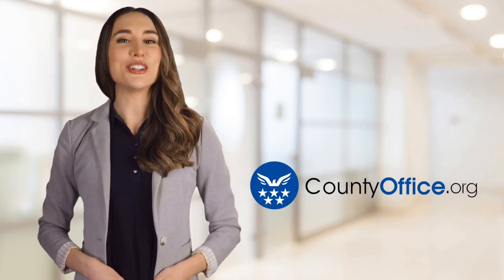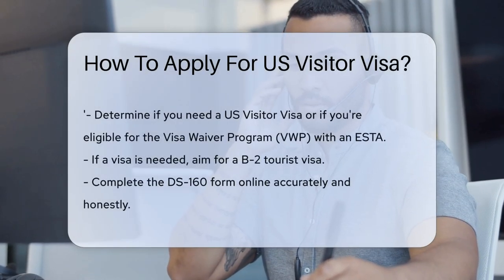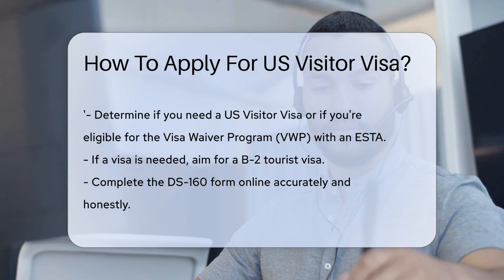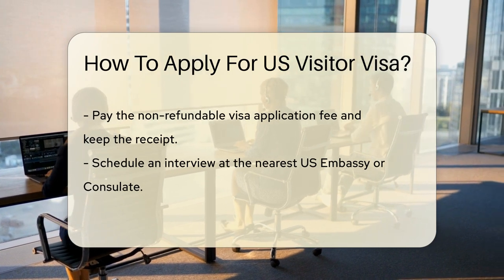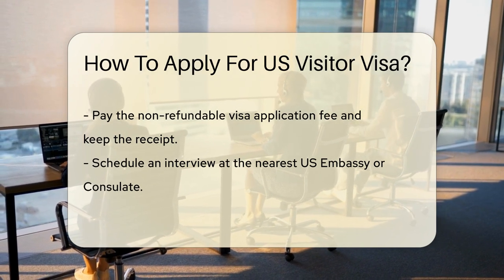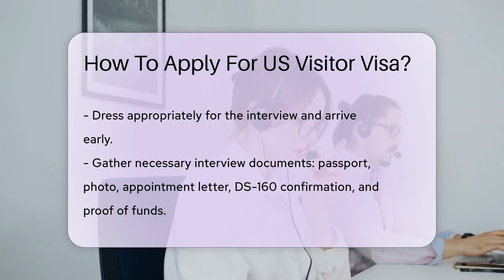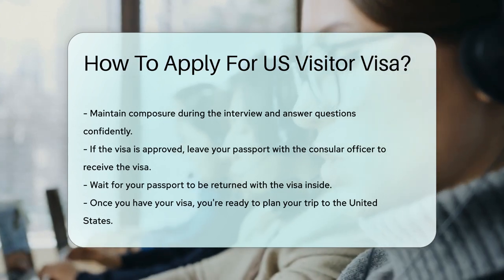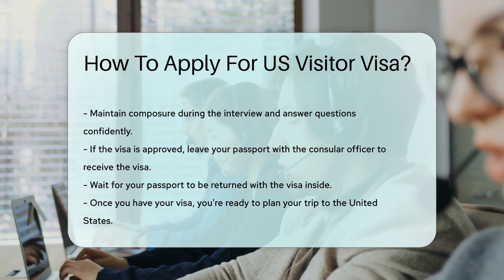How To Apply For US Visitor Visa? - CountyOffice.org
How To Apply For US Visitor Visa? Embark on a journey to the United States with our step-by-step guide on securing a US Visitor Visa! Whether you're longing to witness the wonders of the Grand Canyon or take that iconic photo with the Statue of Liberty, we've got you covered. In this video, we'll walk you through the process of applying for a B-2 visa, from filling out the DS-160 form to acing your embassy interview. We'll provide you with tips on how to prepare for your consulate appointment and what documents you'll need to bring. Plus, we'll share what happens after the interview and how you'll receive your visa. Get ready to unlock the doors to the US with our helpful insights!